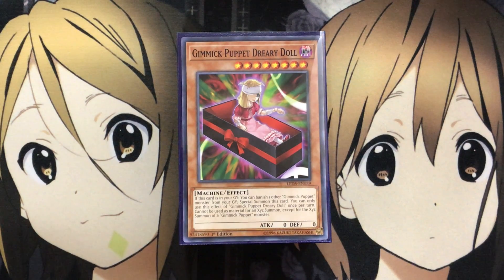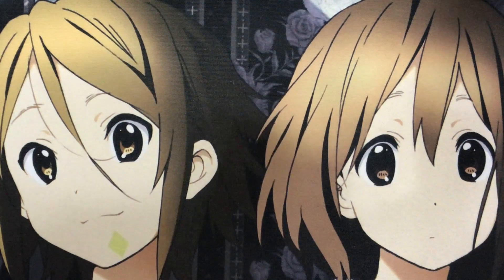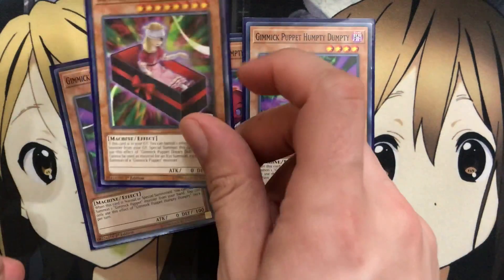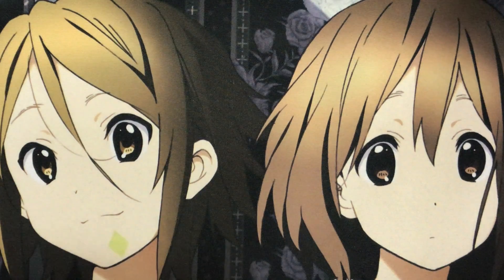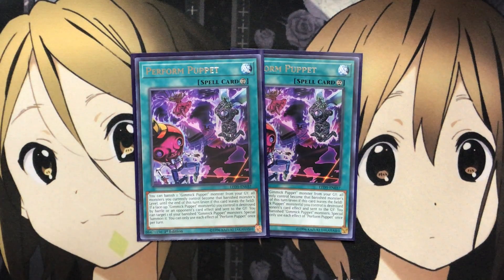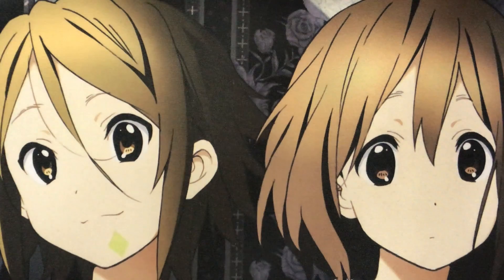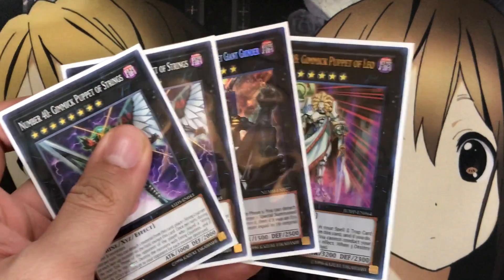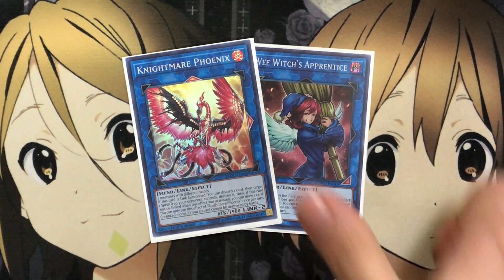My Gimmick Puppet Yugioh Deck Profile for Post Ignition Assault